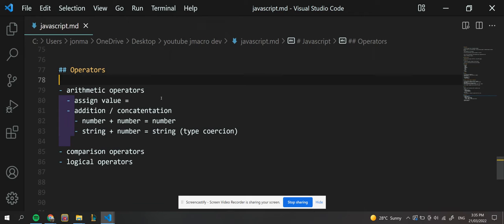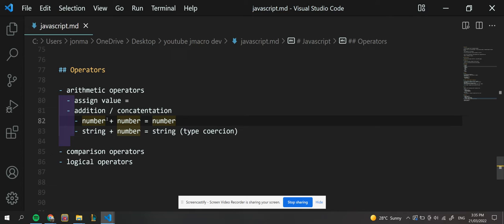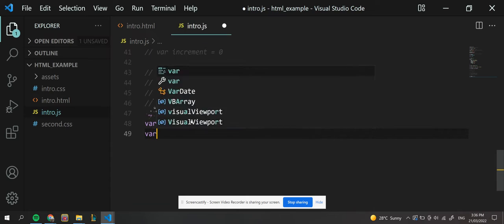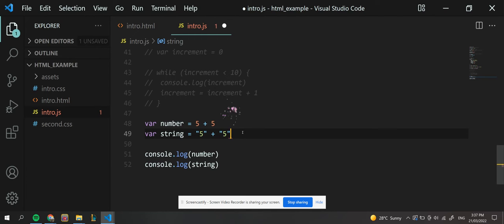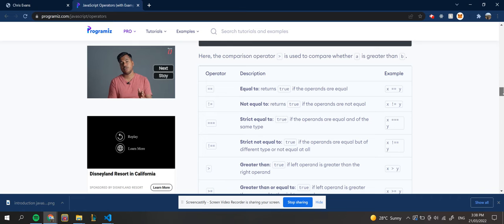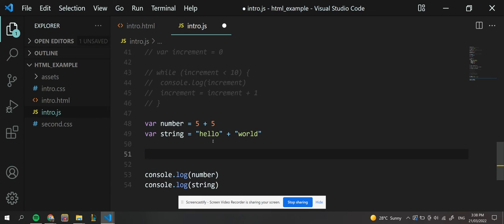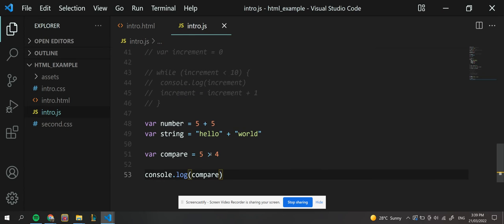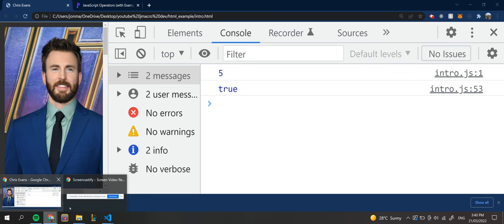JavaScript introduction for beginners part 7 | operators, arithmetic & comparison